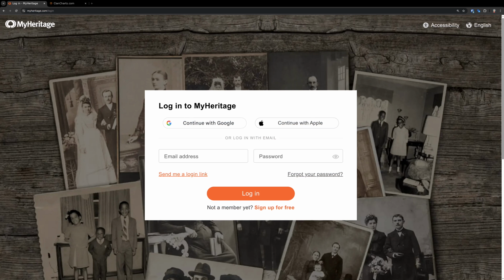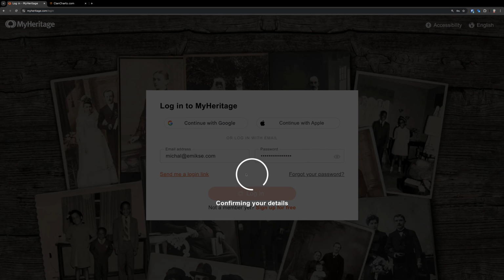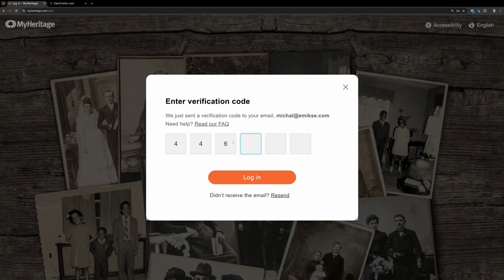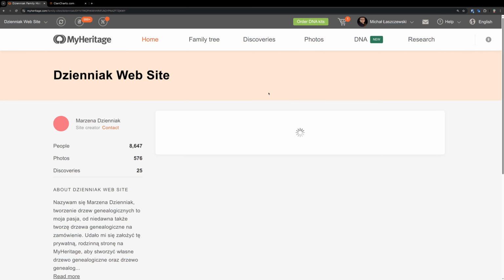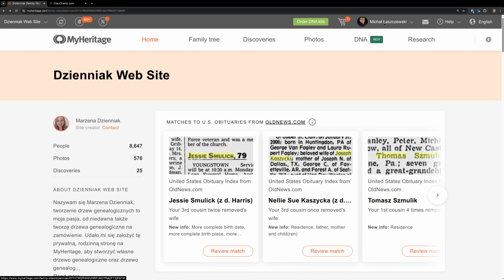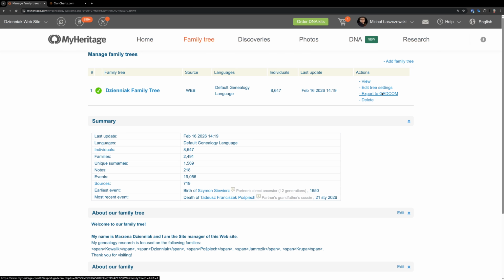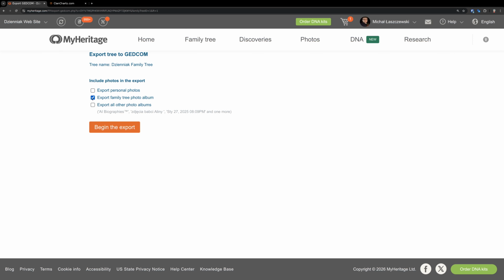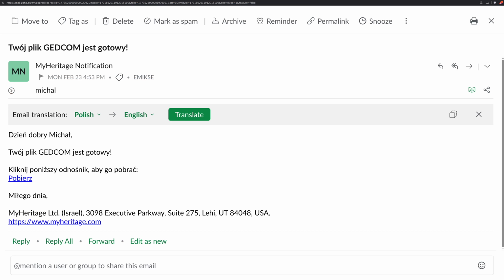How to Export and Download Your GEDCOM File from MyHeritage (Step-by-Step)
In this quick tutorial, I’ll show you exactly how to export and download your GEDCOM file from MyHeritage. Whether you want to create a backup of your family tree or use your data in other genealogy tools, this step-by-step guide covers everything you need to know.

What you will learn in this video:

How to log in and handle the MyHeritage verification code.

How to navigate to the "Manage Trees" section.

How to export your family tree data correctly.

How to download the final file from your email and save it to your computer.

Once you have your GEDCOM file ready, you can upload it to ClanCharts.com to turn your data into a beautiful, professional-looking family tree print!

0:00 Intro
0:08 Logging in & Verification
0:22 Selecting the right Family Site
0:37 How to Export to GEDCOM
0:56 Downloading the file from your email